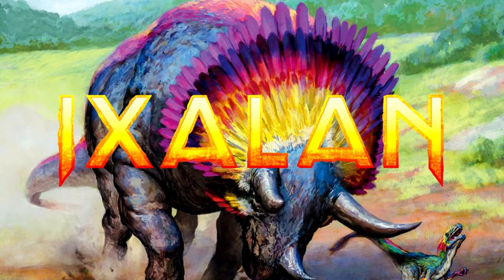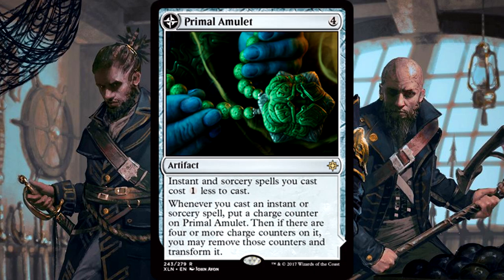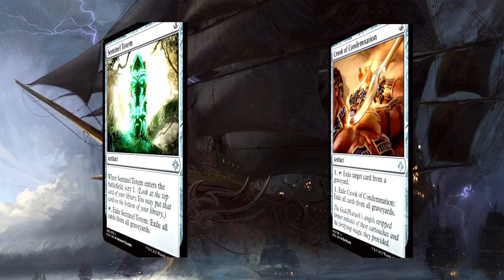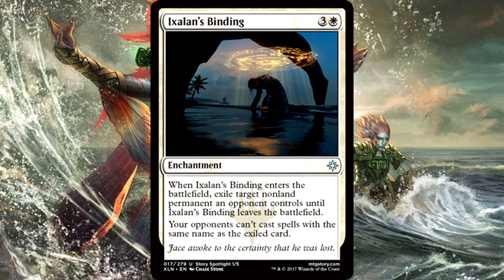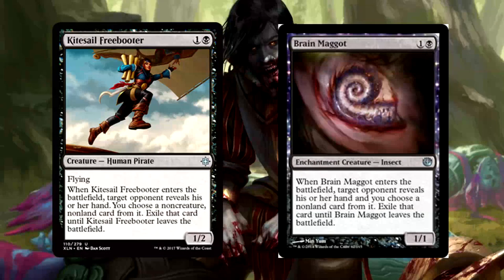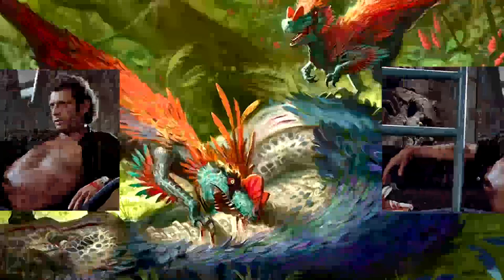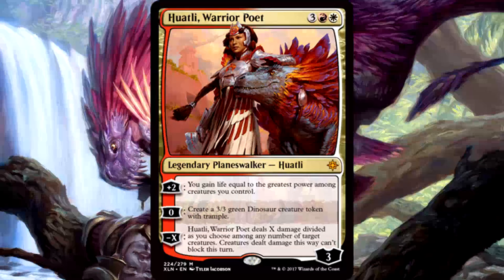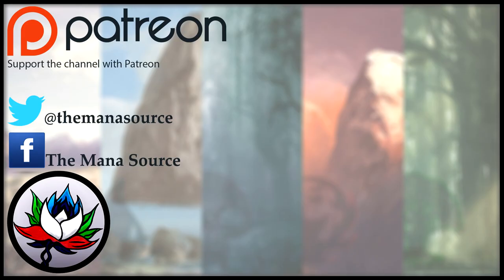Ixalan Spoilers: Huatli, Warrior Poet, Shapers of Nature, Ridiculous Double-Faced Cards, and more!